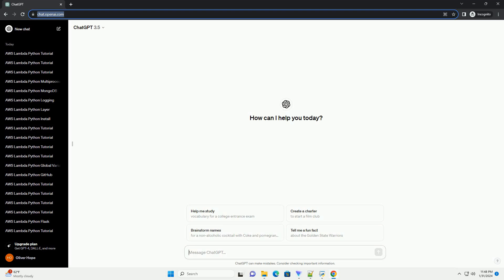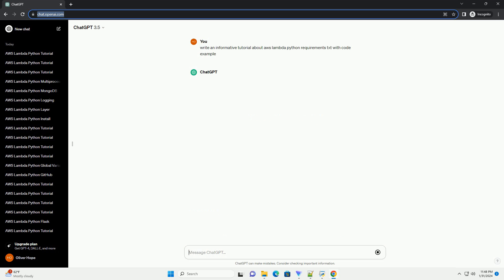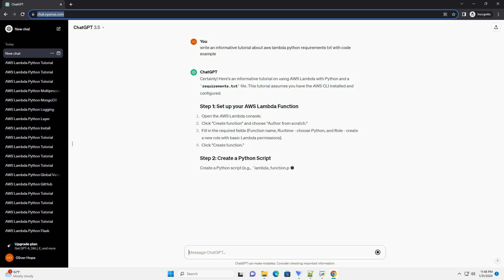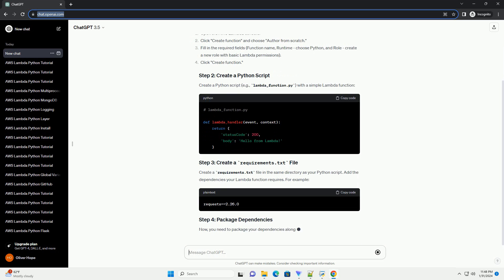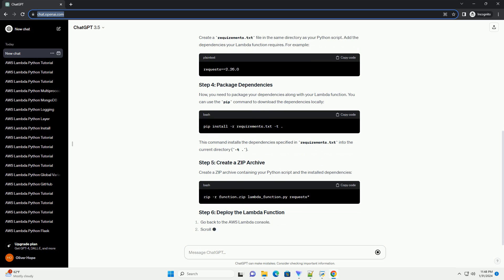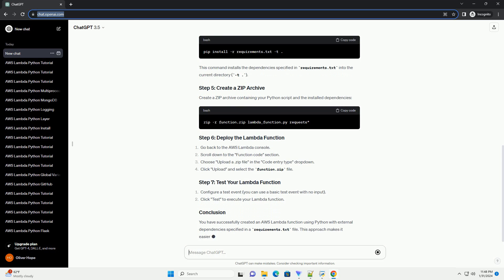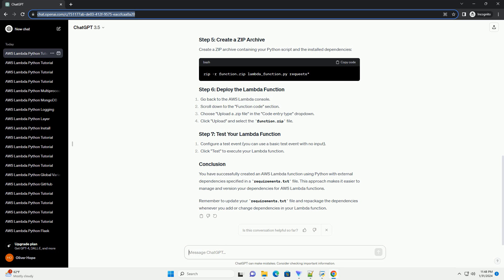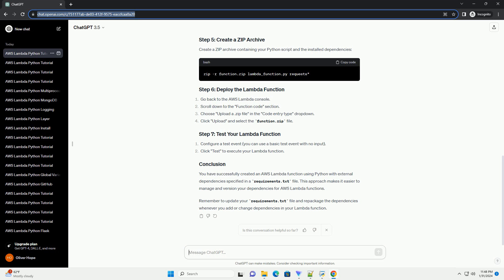aws lambda python requirements txt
Certainly! Here's an informative tutorial on using AWS Lambda with Python and a requirements.txt file. This tutorial assumes you have the AWS CLI installed and configured.
Create a Python script (e.g., lambda_function.py) with a simple Lambda function:
Create a requirements.txt file in the same directory as your Python script. Add the dependencies your Lambda function requires. For example:
Now, you need to package your dependencies along with your Lambda function. You can use the pip command to download the dependencies locally:
This command installs the dependencies specified in requirements.txt into the current directory (-t .).
Create a ZIP archive containing your Python script and the installed dependencies:
You have successfully created an AWS Lambda function using Python with external dependencies specified in a requirements.txt file. This approach makes it easier to manage and version your dependencies for AWS Lambda functions.
Remember to update your requirements.txt file and repackage the dependencies whenever you add or change dependencies in your Lambda function.
ChatGPT